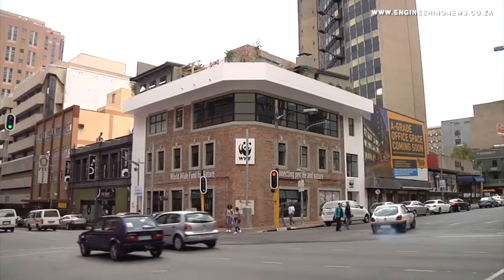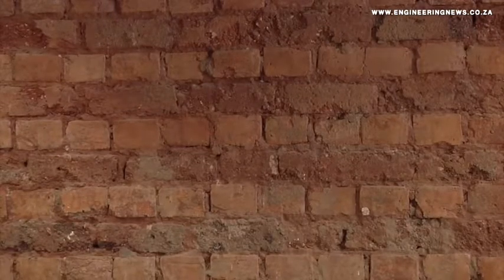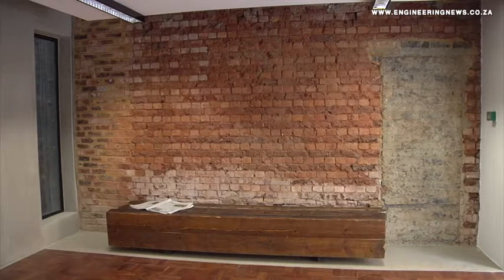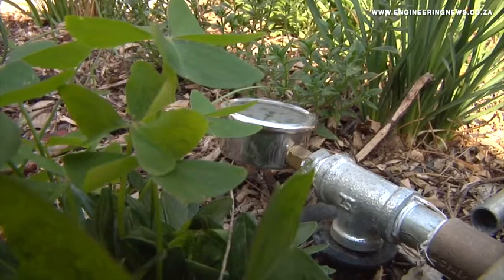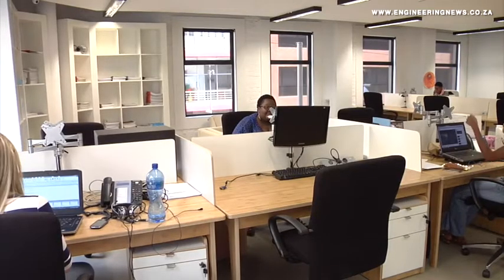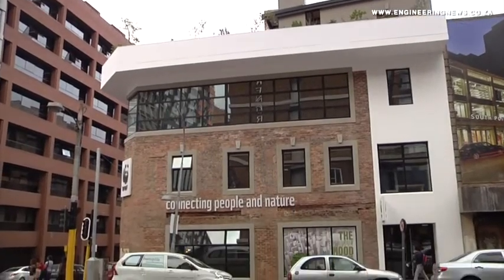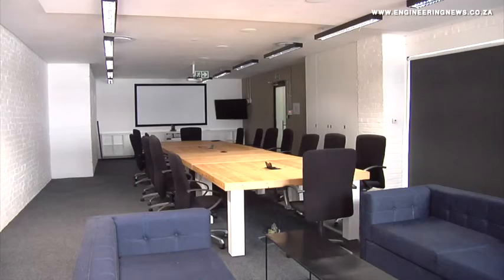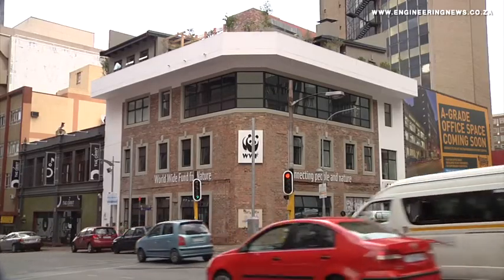WWF-SA moves into new Joburg home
From Creamer Media in Johannesburg, this is the Real Economy Report. The World Wide Fund for Nature-South Africa, or WWF-SA, will officially launch its new green premises, on the corner of Melle and De Korte streets in Braamfontein, Johannesburg, next month, following the refurbishment of an existing building in January. David Oliveira has the story.